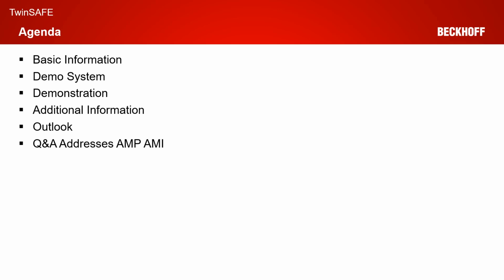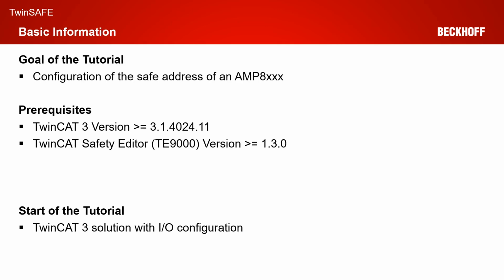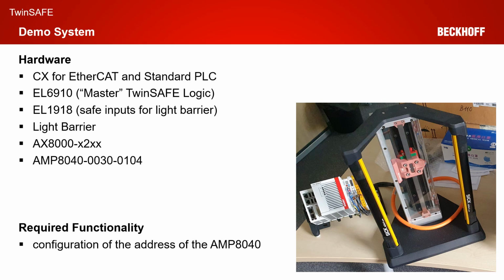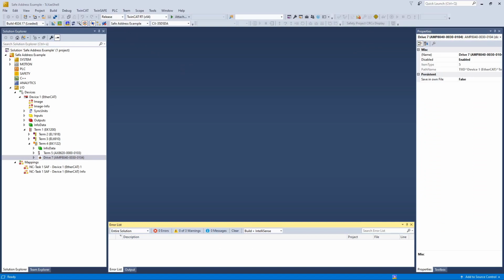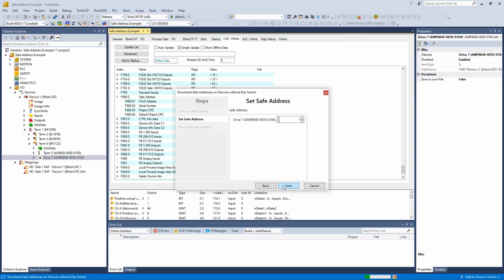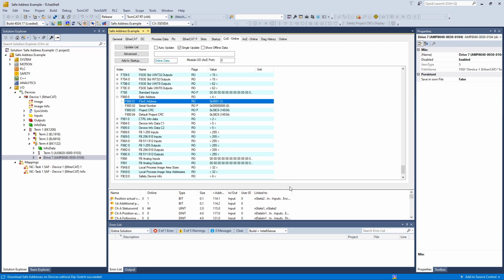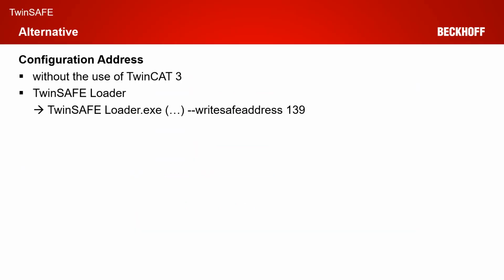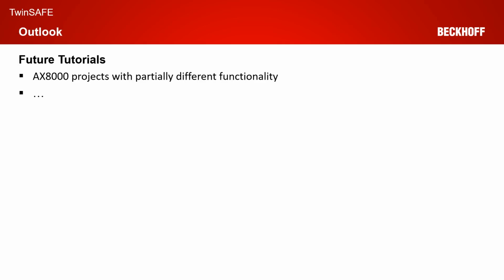TwinSAFE Tutorial 11: Safe adressing for AMP and AMI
In this tutorial we look at the addressing of the AMP and AMI series with no hardware switch in detail.